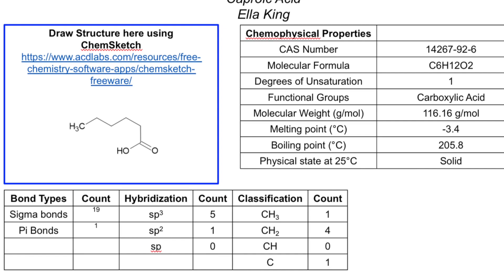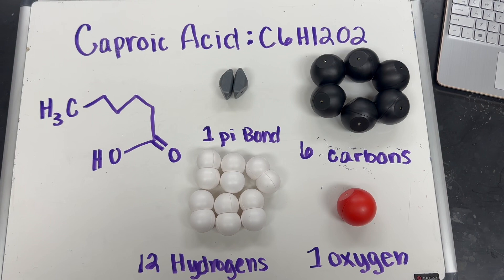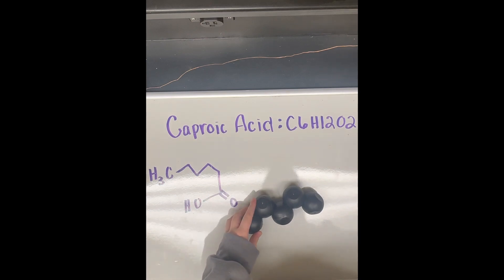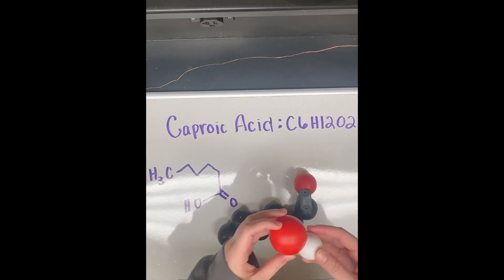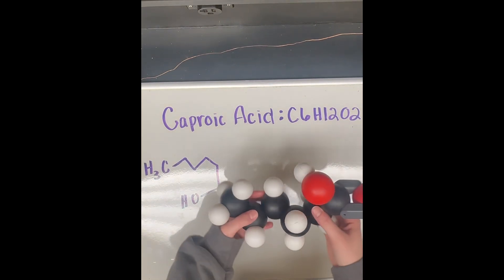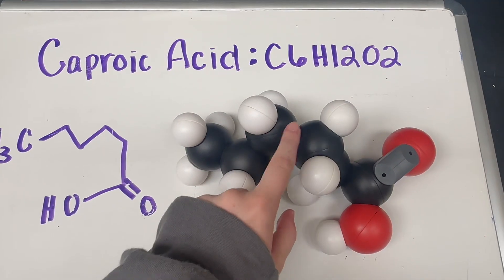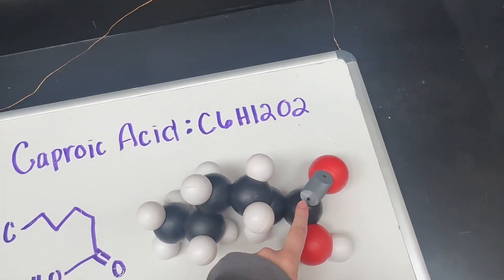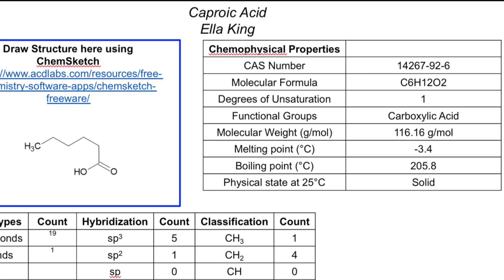Making Organic Molecules with Snatoms! Caproic Acid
This chemical education video created at the University of Southern Mississippi from an organic chemistry student features the building of the molecule caproic acid using the Snatoms model kit.